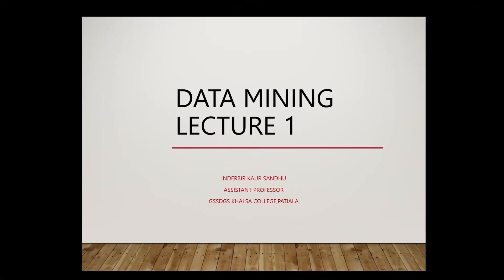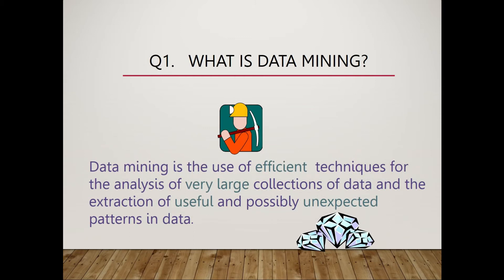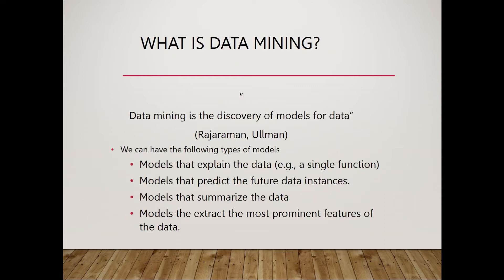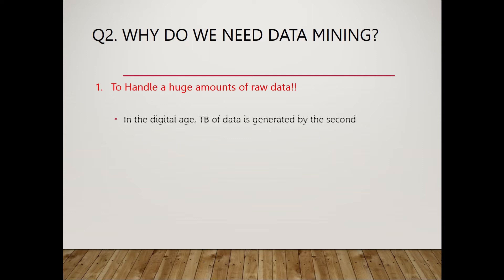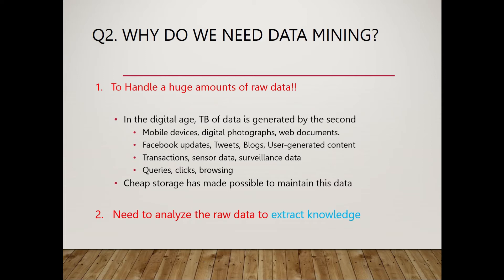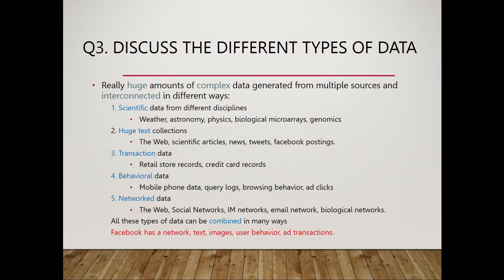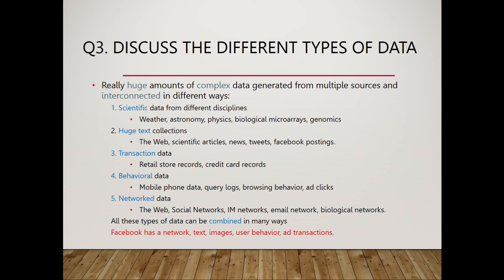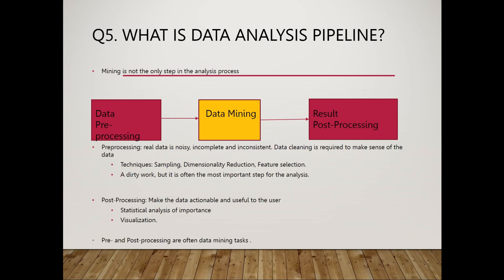Basics of Data Mining (Frequently Asked Questions)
In this lecture video student can find out the basics of Data Mining and related FAQ on that topic.